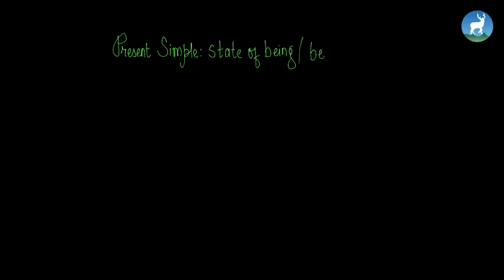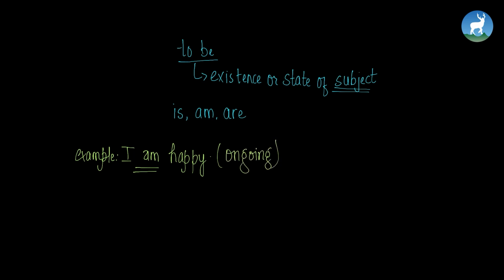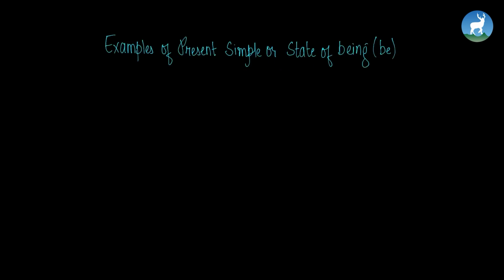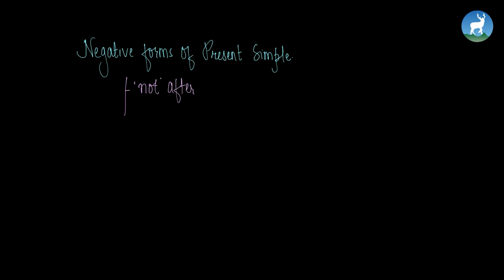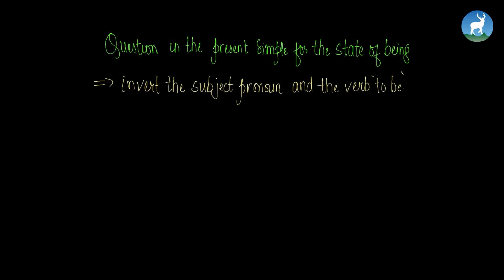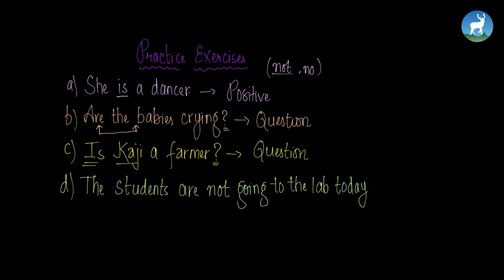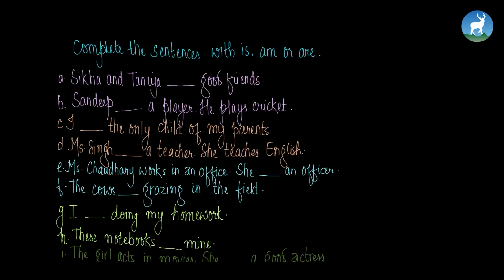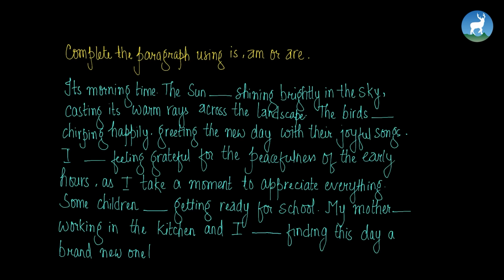Ankita Pokharel | Present Simple Form of 'be' | Grade 6